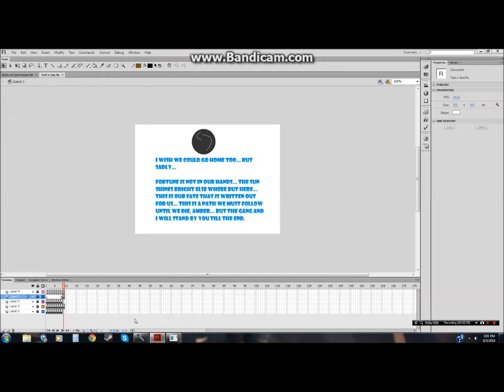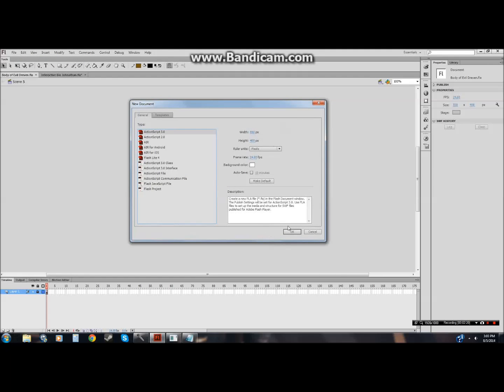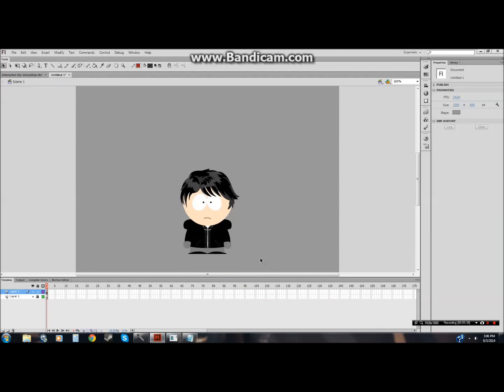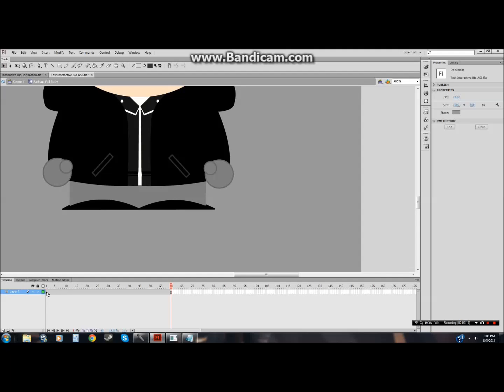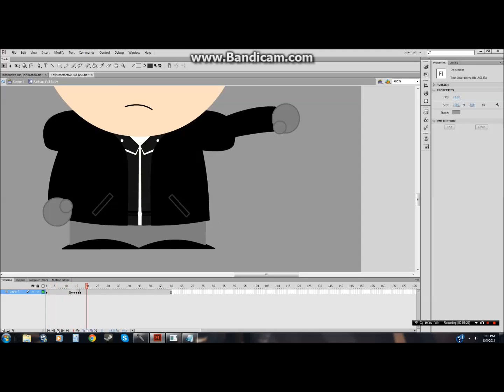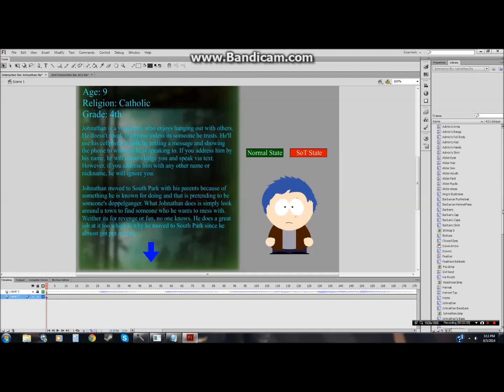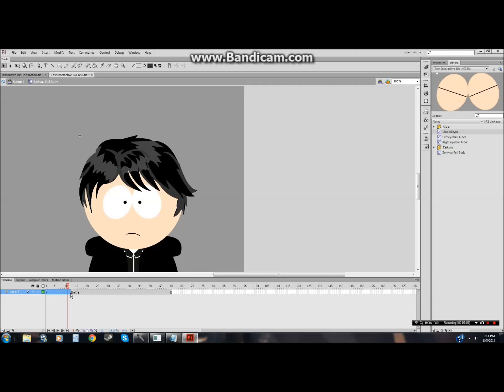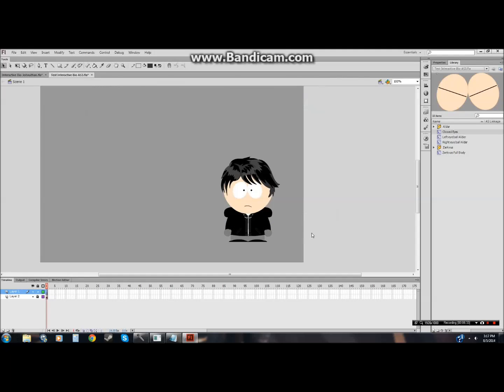South Park Tutorial: Interactive Bios using ActionScript3.0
Just a tutorial for those who use ActionScript3.0

Zarkvus belongs to Zarkvus on DeviantArt
South Park belongs to Trey Parker and Matt Stone.